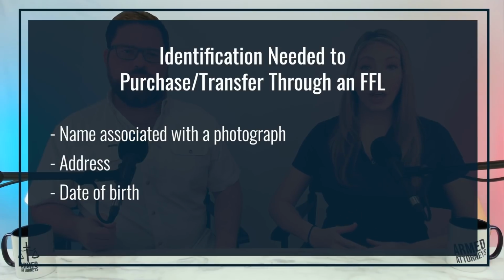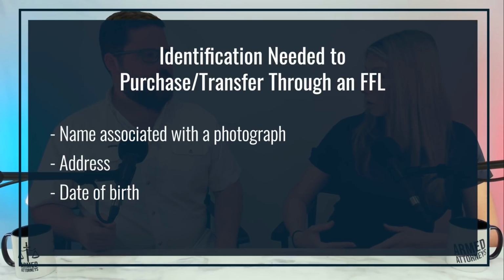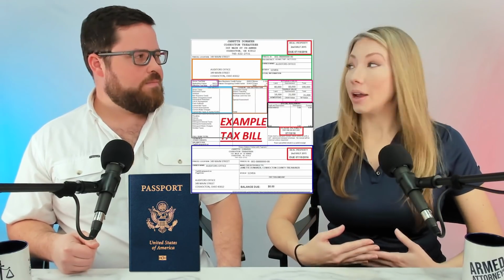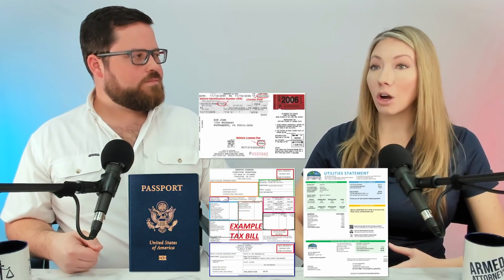ID To Buy a Gun? What Identification Documents Are Required to Purchase a Firearm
What ID is needed to buy a gun? What government-issued documents qualify as a substitute to the National Instant Criminal Background Check (“NICS”) background check? What about a passport? What about vehicle registration? What about a water bill? The Armed Attorneys break down what constitutes sufficient ID for an FFL to transfer a firearm.

States that issue a handgun license or permit that may qualify as a substitute to a background check

General Information Only
The material presented is for general informational, educational, and entertainment purposes only and should not be construed to be formal legal advice or the formation of a lawyer-client relationship. You should not rely on this information or its applicability to any specific circumstances without speaking with an attorney.

This material was produced in the United States of America. No part of this material may be used or reproduced in any manner whatsoever without written permission except in the case of brief quotations embodied in critical articles or reviews.